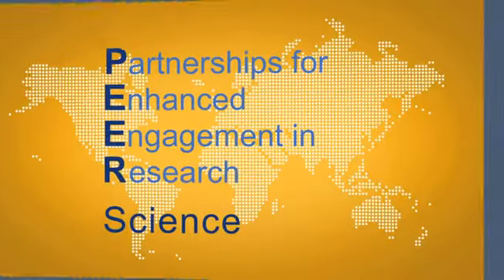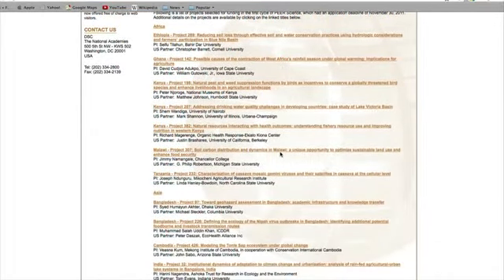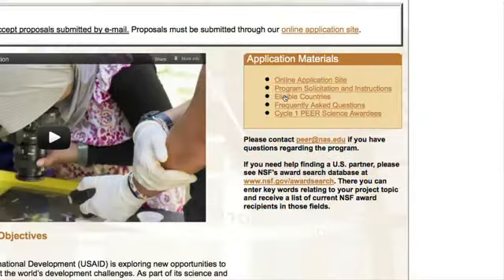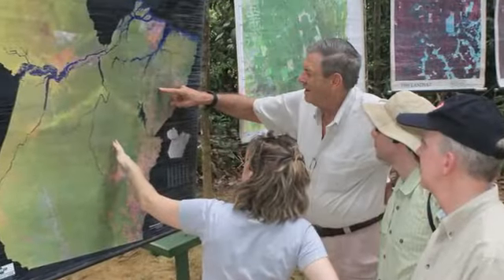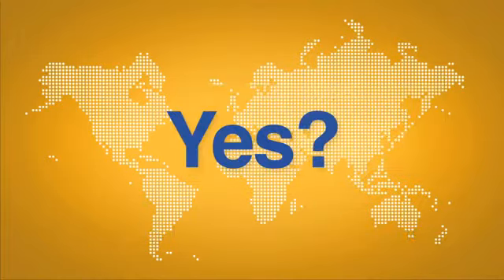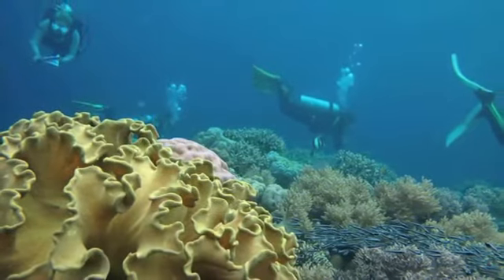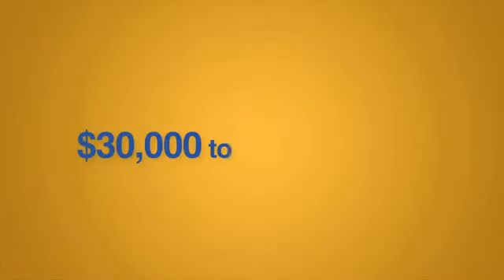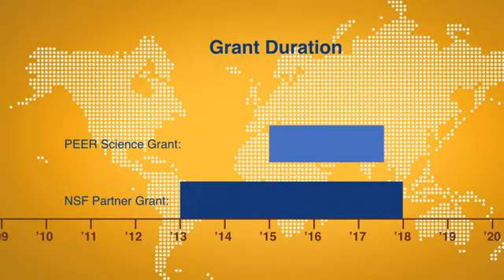PEER Science - Module 2: FAQ & Eligibility Requirements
A description of the PEER Science Program, including eligibility criteria and guidelines on how to apply to the program.